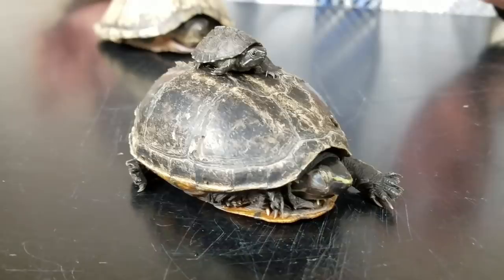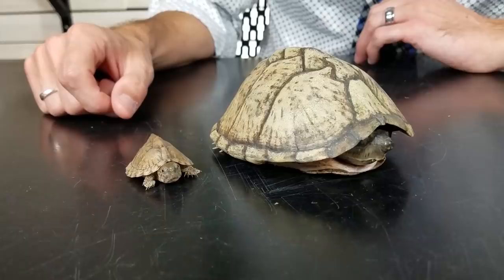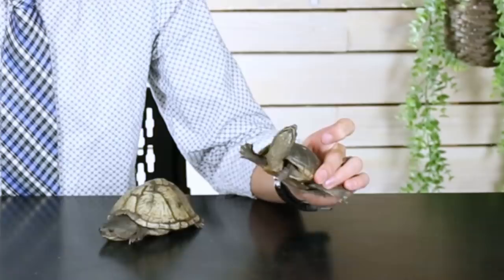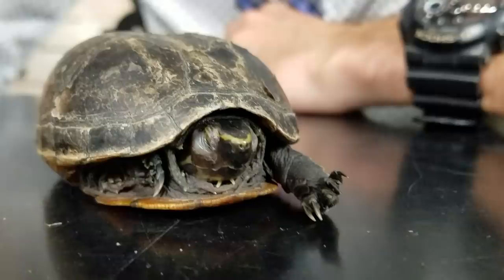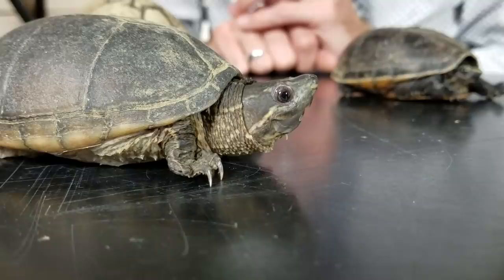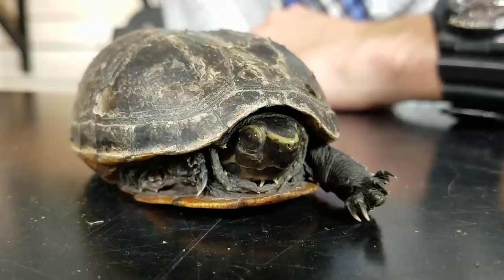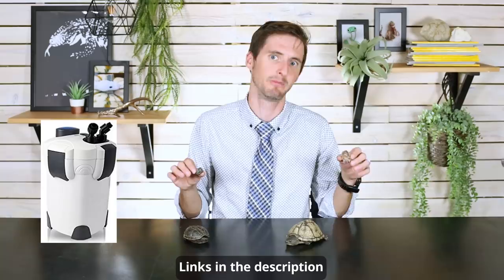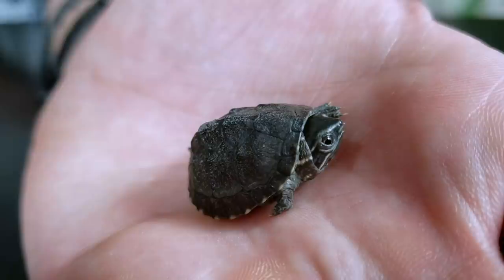Mud, Musk, and Stinkpot Turtles, The Best Pet Turtles?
Water turtles can be really interesting pets, but many get fairly large and require more space than most people want to offer. Mud, musk, and stinkpot turtles (genus Sternotherus) might just be the perfect pet turtles for people who love turtles, but need something that stays a reasonable size.

Aquarium Filter:

Aquarium Water Heater:

Lamp Fixture:

UVA/UVB Lamp Bulbs:

Canned Turtle Food:

1:25 Mud, Musk, and Stinkpot Turtles get an overall score of 4.0 out of 5.

1:31 Score criteria: Handleability, Care, Hardiness, Availability, Upfront Costs.

1:40 Handleability: How well does a Mud, Musk, and Stinkpot Turtle do with handling?

2:45 Care: What is involved with caring for Mud, Musk, and Stinkpot Turtles?

3:43 Hardiness: How hardy are Mud, Musk, and Stinkpot Turtles?

4:18 Availability: How easy is it to obtain a Mud, Musk, or Stinkpot Turtle?

6:17 Upfront Costs: How much does it cost to get setup with a Mud, Musk, or Stinkpot Turtle?

6:57 Conclusion: Mud, Musk, and Stinkpot Turtle are great and deserve an overall score of 4.0.

7:32 Bloopers, out-takes, silliness.